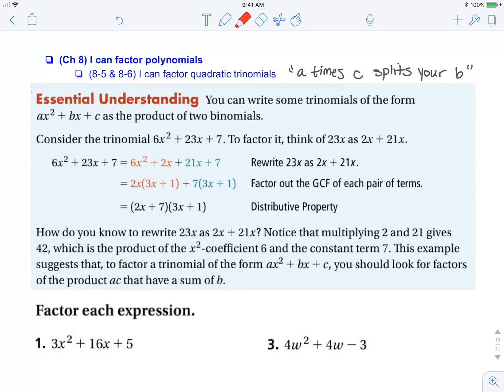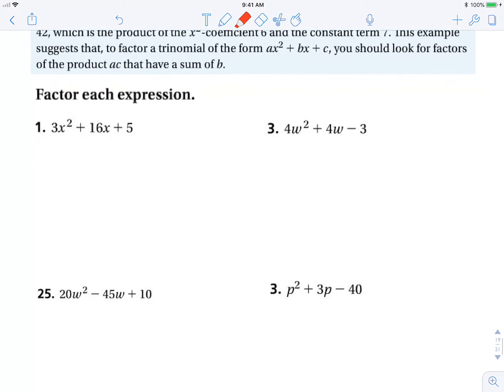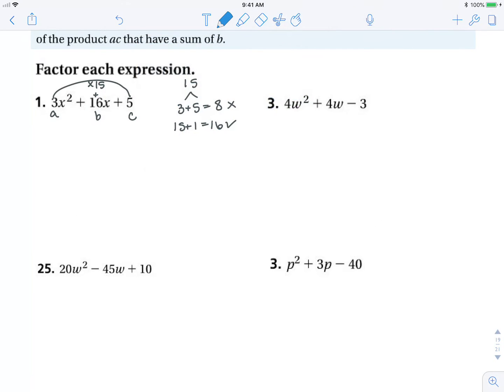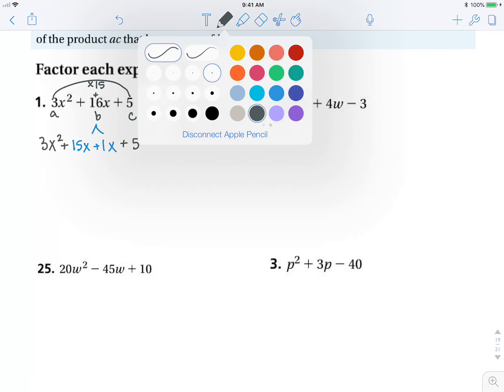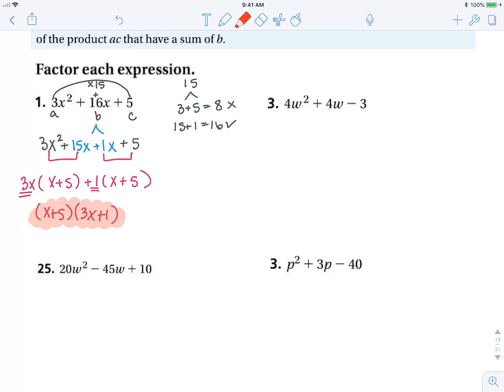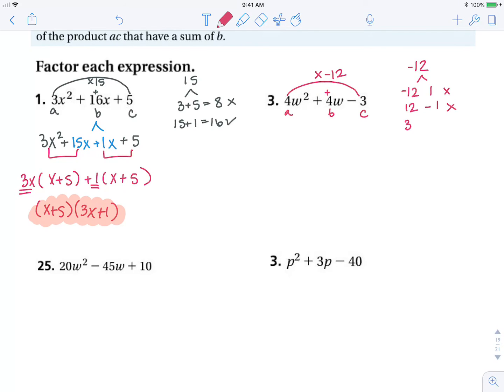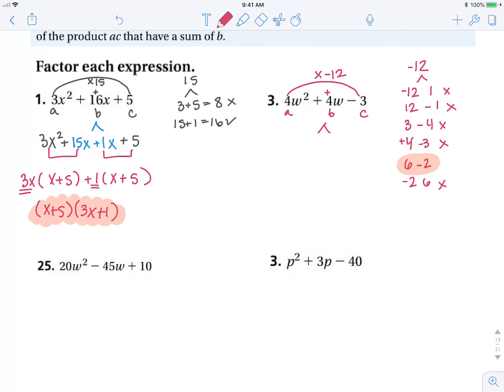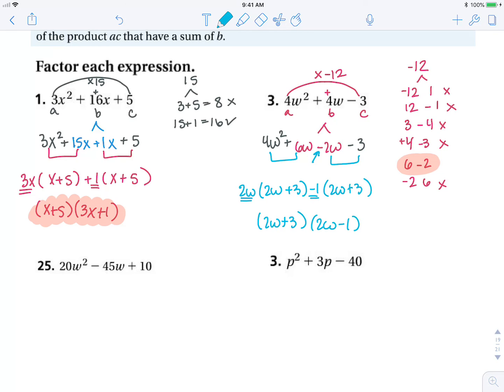alg 1 11 1